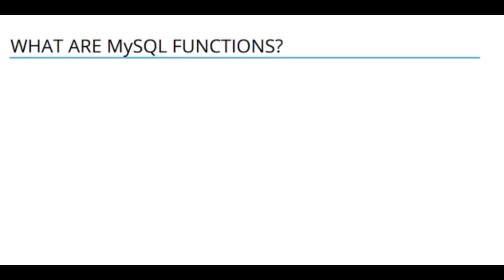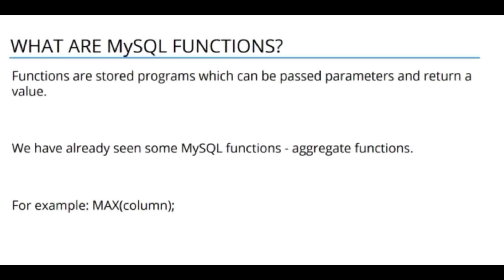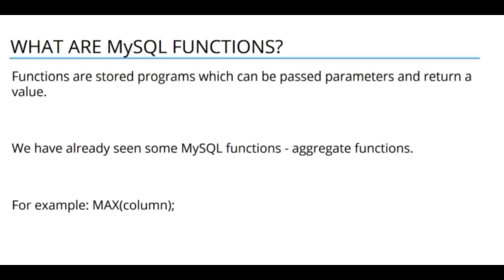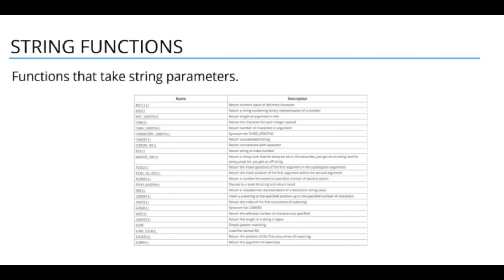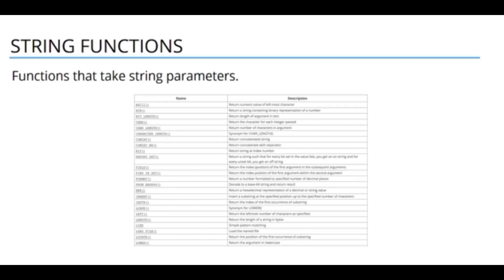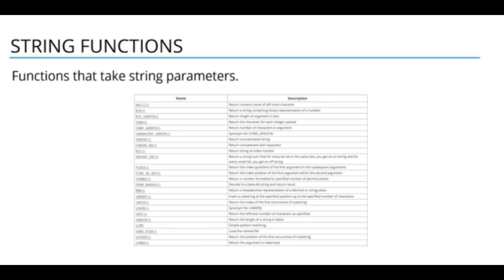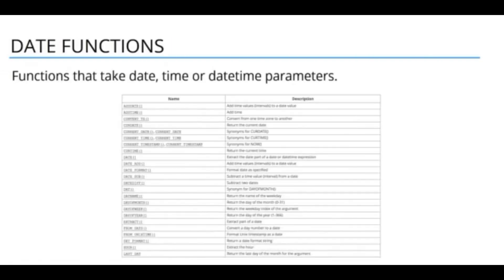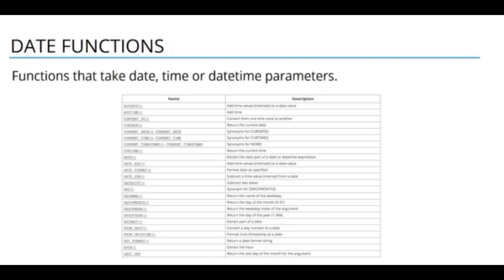What are MySQL Function? | Data Functions | SQL from Beginner to Expert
Welcome to our comprehensive course, "Introduction to Database SQL and MySQL | SQL for Beginners"!

Are you eager to dive into the world of databases and gain a solid understanding of SQL and MySQL? Look no further! This course is designed specifically for beginners who want to learn the fundamentals of SQL and how to utilize MySQL as a powerful database management system.

This course takes you on a step-by-step journey, starting with the basics of databases and SQL. You'll learn essential concepts such as data types, tables, and queries, enabling you to interact with databases effectively. We'll then dive deeper into MySQL, one of the most popular and widely used relational database systems.

But it doesn't stop there! We'll guide you through the process of designing databases and teach you about normalization and establishing relationships between tables. With this knowledge, you'll be able to create well-structured databases that efficiently handle complex data.

Moreover, we'll explore the world of data analysis using SQL. Discover how to write powerful SQL queries to retrieve, filter, and manipulate data, empowering you to derive valuable insights and make data-driven decisions.

Whether you're an aspiring data analyst, developer, or simply curious about databases, this course will equip you with the skills you need to succeed. Our engaging tutorials, hands-on exercises, and practical examples ensure a dynamic learning experience.

Don't miss out on this opportunity to unlock the power of SQL and MySQL.